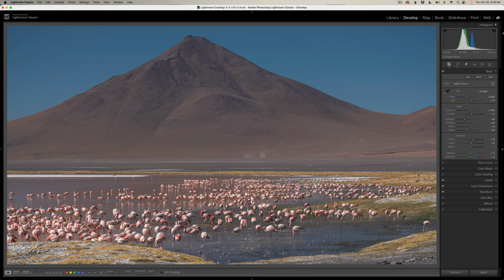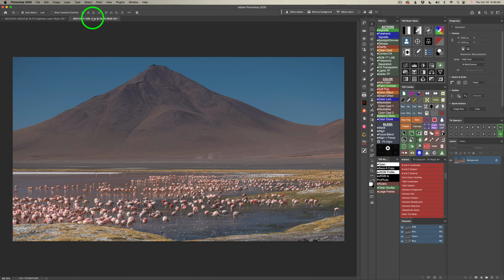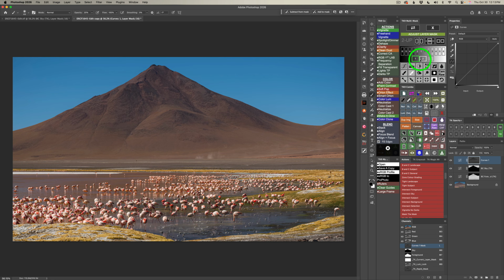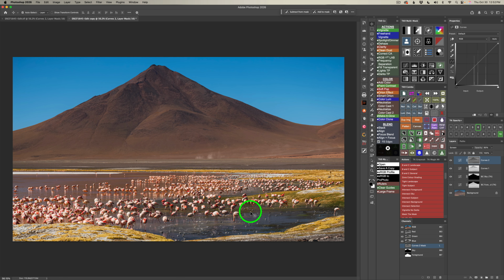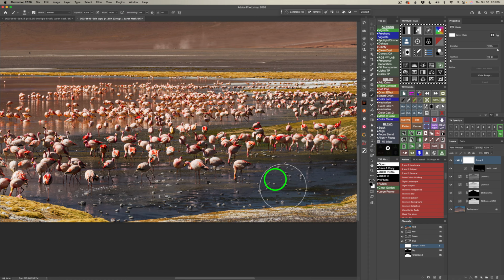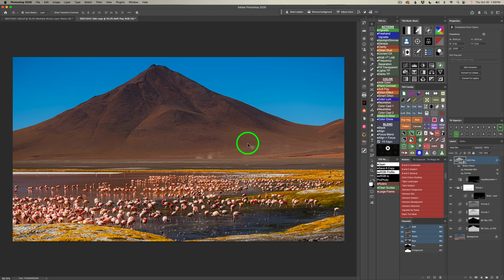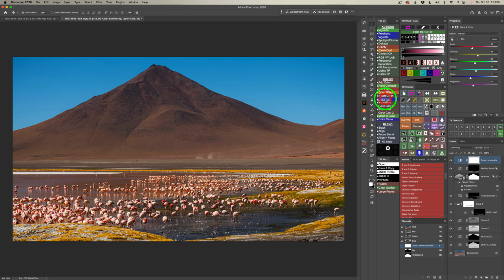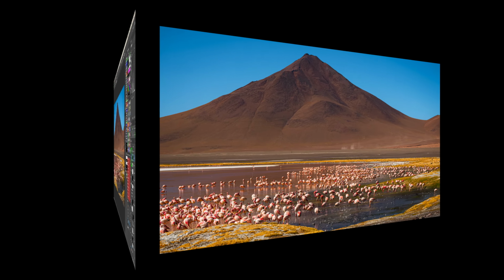TK Friday: Red Lagoon, Boliva – Full Edit with the TK9 Plugin for Photoshop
Welcome to The Joy of Editing with Dave Kelly!
In today’s TK Friday episode, I’m doing a full edit of the Red Lagoon in Bolivia using the TK9 Plugin for Photoshop. This is a beautiful, dramatic landscape image captured by Jay Carver.
Throughout the edit, I’ll demonstrate how to combine Color Masks, Luminosity Masks, Edge Masks, Blend If, and the Saturation/Vibrance Mask to create a natural yet powerful final result.
You can download the image and PDF notes to follow along and try this edit for yourself. Whether you’re new to TK9 or a seasoned user, this tutorial is packed with practical techniques to enhance your landscape editing workflow.

🧰 Tools used
Lightroom Classic
Adobe Photoshop
TK9 Plugin (general workflow)
🙏 Credits
Original image: Jay Carver

TIMESTAMPS
00:00 Intro
00:19 Image by Jay Carver
00:38 Download Today's Image and PDF Notes
00:47 Have an image you'd like me to Edit on a TK Friday
01:05 TK Web Store Information
02:00 Lightroom Classic Editing Information
03:15 TK Opacity Plus (Free Photoshop Plugin)
03:57 Sky and FG Balance and Contrast adjustments
05:47 MidTone Contrast
06:49 Lighten MidTones
09:17 Darken the Shadows in the FG
13:23 Increase grass saturation
14:58 Add Soft Pop to the shadows
16:32 Darken the lower FG
17:51 Color Luminosity adjustment
18:45 Vibrance adjustment
20:03 Vignette
20:55 Overall Before and After
21:21 Outro